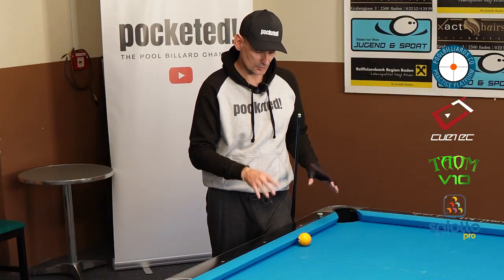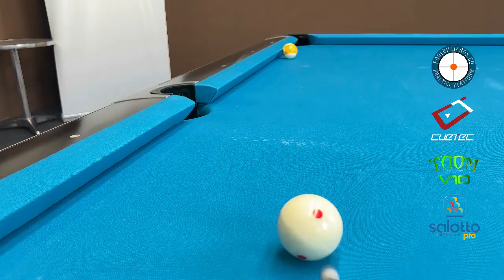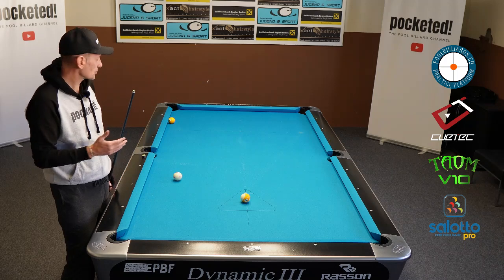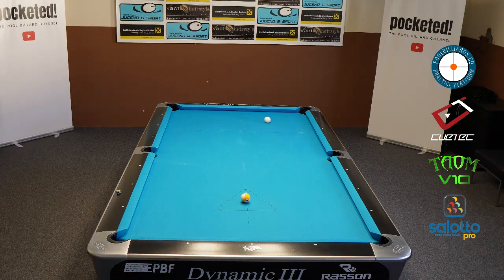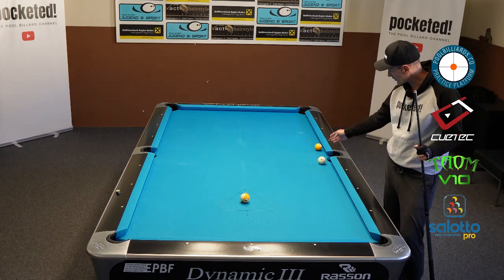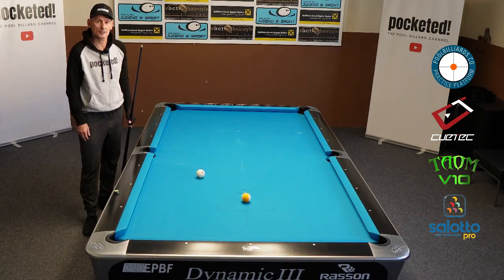Earl Strickland showed me this aiming method, and since then, I (almost) never miss this shot.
Back in New Yourk, I took some lessons with the one and only Earl Strickland. After missing a three rail positional shot onto the 9-Ball, he gave me this mindblowing aiming advice. And in this video, I am going to share it with you.

This video is powerd by our partner poolbilliards.co!

Poolbilliards.co - Get the perfect drill for you!

More Information about me:

My Podcast "pocketed! - The Pool Billard Podcast" is listed on all major platforms like Apple Podcasts, AmazonMusic, Deezer, Spotify, etc:

Taom - Chalks, Tips and more!

Salotto App - Find your Game!

Chapters:
0:00 Intro
1:59 The shot - the challenges
2:33 Earl Stricklands approach
3:41 And it gets even weirder
4:50 Mental Development Message
5:12 Additional shot examples where you can use this!
6:37 Outro